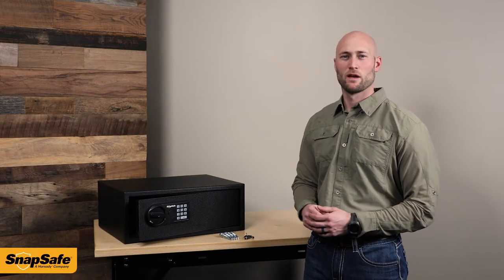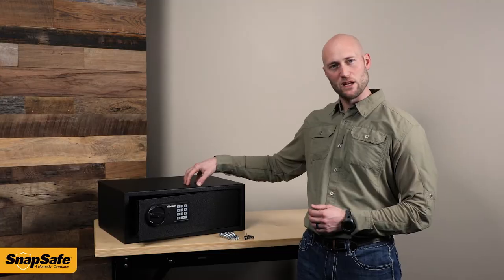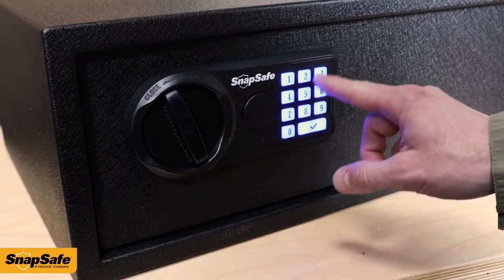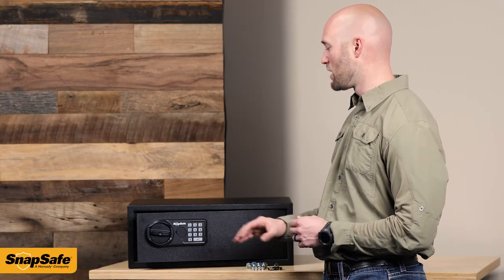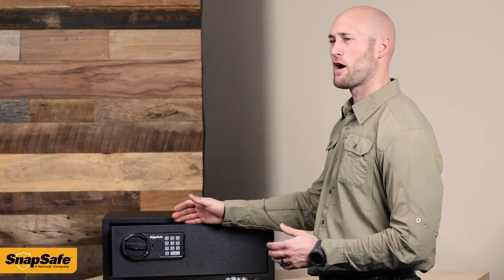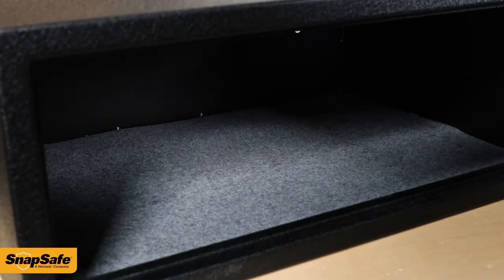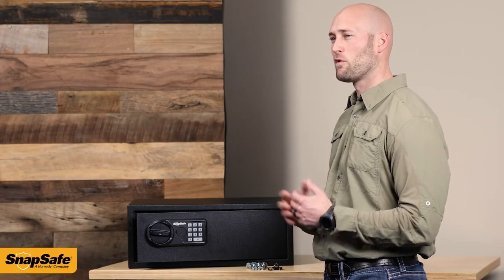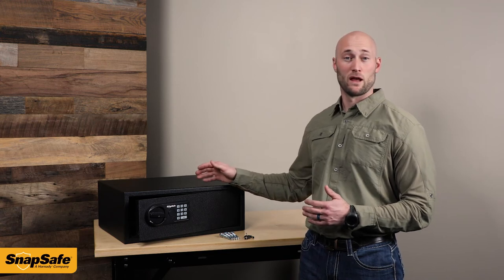SnapSafe Keypad Safe XL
The SnapSafe Keypad Safe XL is an affordable and durable option for endless security needs.